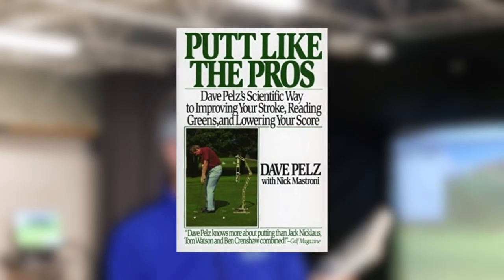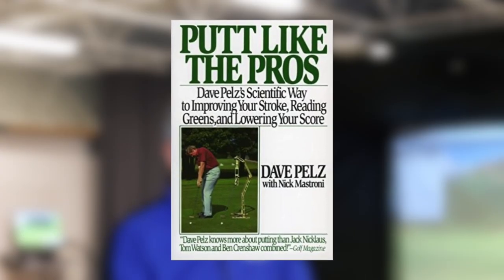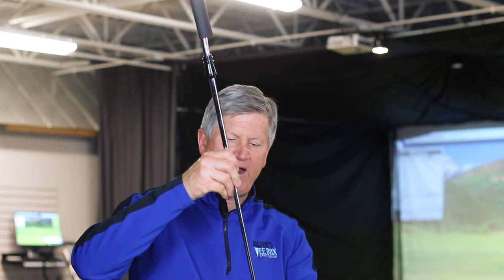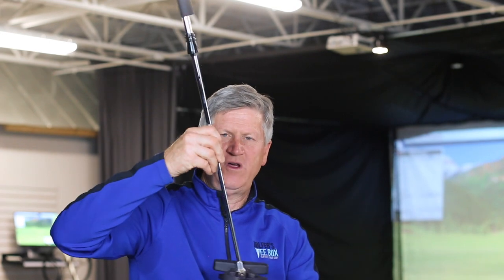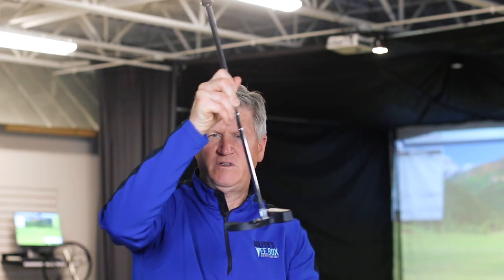Putting Like The Pros - Golf Lessons From The Library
Hi everyone, Don Peterson here is another a golf lesson from the library. Today's book I pulled off the shelf is Putt like the Pros" this was written by Dave Pelz, and I met Dave he came in
and did a little seminar for the Georgia Section of the PGA several years back. I thought a lot of the ideas about his putting that I could relate to. I was a pretty good putter, I always have been a
pretty good putter, and when I was younger, I could make everything! So, again some of the philosophies from this book which goes right in line with things that I teach. Let's take a look at what he offers up here in his book, and see if there's some things and tips in here that'll help you with your game. So, I'm just going to go through a few things.

Get the book Putt Like the Pros: Dave Pelz’s Scientific Way to Improving Your Stroke, Reading Greens, and Lowering Your Score